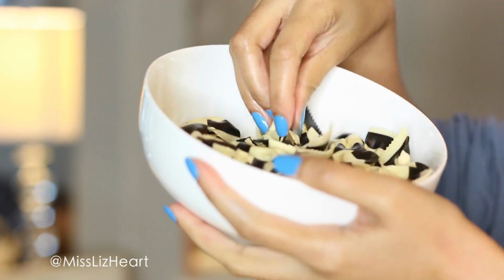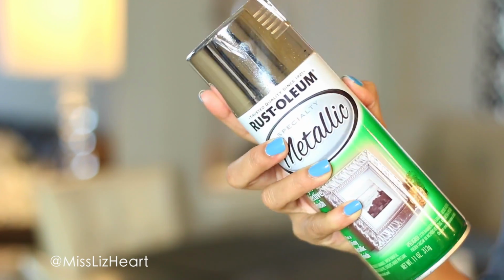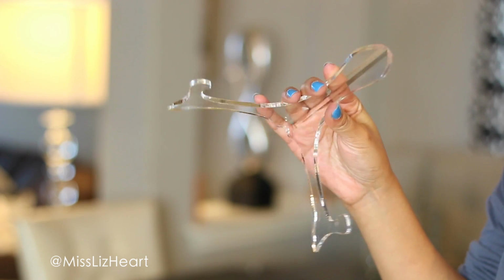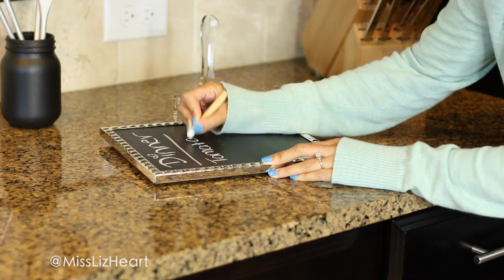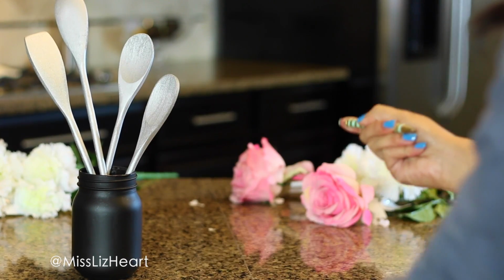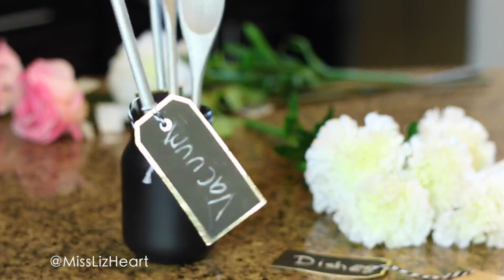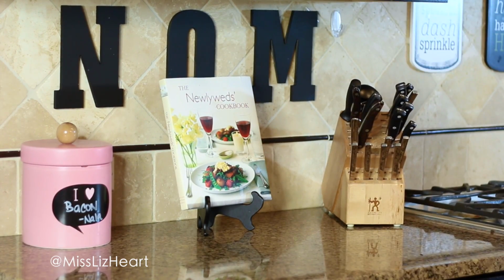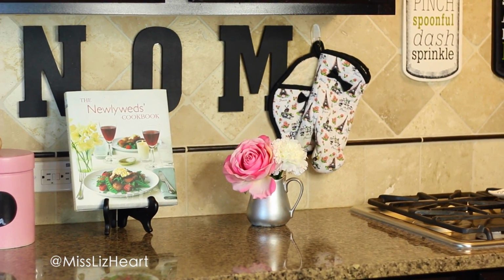DIY Room Decor For Your Kitchen - Collab with Vasseur Beauty - MissLizHeart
Hi guys!!I hope you enjoy this super easy DIY Home decor ideas for your kitchen! Don't forget to thumbs up the video if you like it and let me know in the comments if you would like to see a kitchen organization video in the future :)

The full blogpost will be here when it's all complete!

I wear 260g 22" in the color Black Brown (I died mine a bit darker to match my hair) For a discount enter 'LIZHEART' at checkout :)

Hi everyone! I am a wife and a fur momma. You could say my husband and I are still newlyweds, and I'm still in the "nesting' phase (hence all the home decor hauls and decorating videos). Aside from Real Estate photography and the "oh so exciting" administrative work related to that,  I also have a passion for makeup and fashion. You can expect to see Makeup Tutorials, Reviews and Demos . I also make Home Decor, DIY, and the occasional Unboxing video.

xo Liz

~Wondering what I use to film and edit my videos?